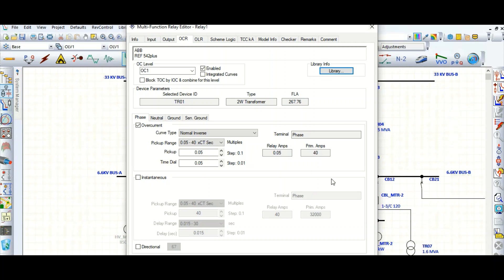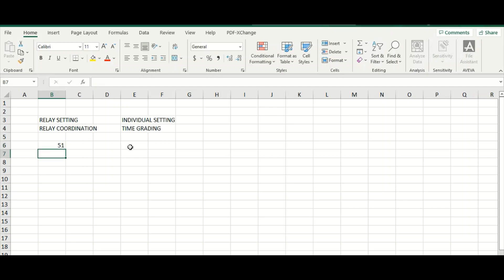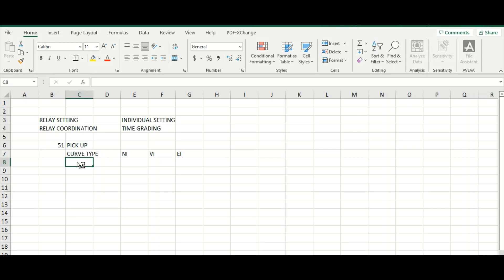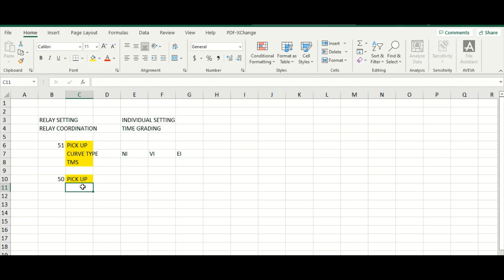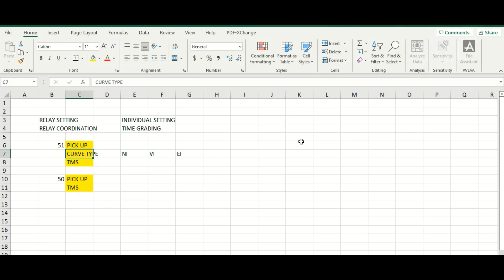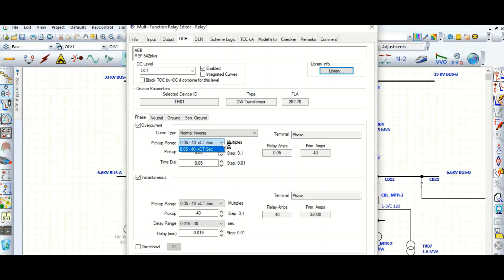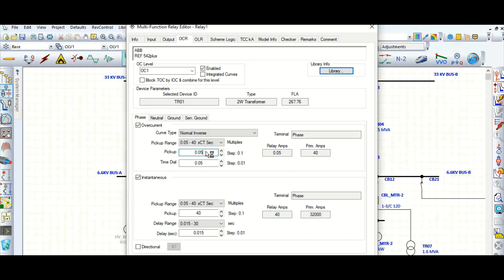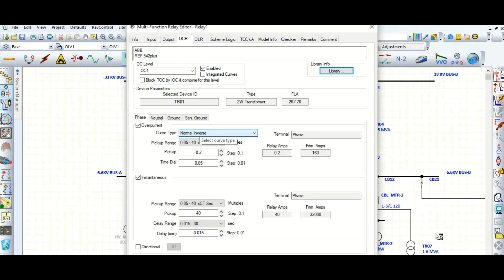ETAP System Study - IDMT Overcurrent Relay Setting & Coordination II Manual Calculation (Part-3)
IDMT characteristic of protection relay can be used for HV/LV electrical protection system also. LSIG release with Electronic Trip Unit (ETU) can be used for the protection of LV system incomer, outgoing motor feeder or any other LV protection application. These are also known as Solid State protection system as called by some of the manufacturers.

Study of IDMT Overcurrent Relay
Inverse definite minimum time over current relay (IDMT)
IDMT RELAY || COMPLETE AND EASY EXPLANATION
What is IDMT Relay| Inverse Time Relay| DMT vs IDMT Relay
Relay settings Calculation | Relay trip co ordination | IDMT Relay setting Calculation
OVER-CURRENT RELAY SETTINGS CALCULATION FOR TRANSFORMER and Relay Coordination

RELAY PROTECTION ELECTRICAL
Barani Tech
Electrical With Abhishek Joshi
Electrically Yours
Basic Electrical

IDMT Overcurrent Relay Setting & Coordination
idmt overcurrent relay function
idmt overcurrent relay setting calculation example
instantaneous overcurrent relay settings
idmt current setting
ac inverse time overcurrent relay
overcurrent relay coordination example
electromechanical relay settings
idmt relay setting curves
overcurrent relay settings
setting relay overcurrent
setting overcurrent relay
coordination time interval overcurrent relay
idmt overcurrent
idmtl overcurrent relay
neutral overcurrent relay
neutral time overcurrent relay
overload relay settings
overload relay adjustment
idmt overcurrent protection
idmt over current relay
timed overcurrent relay
idmt setting calculation
50 instantaneous overcurrent relay
phase time overcurrent relay setting